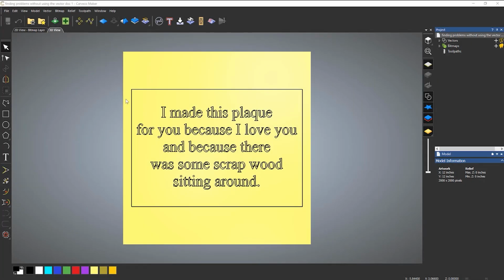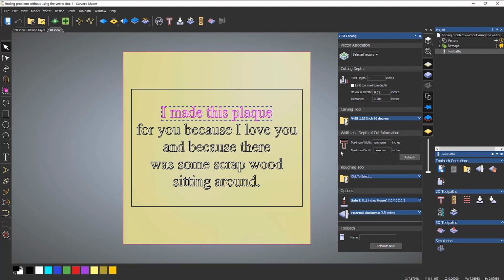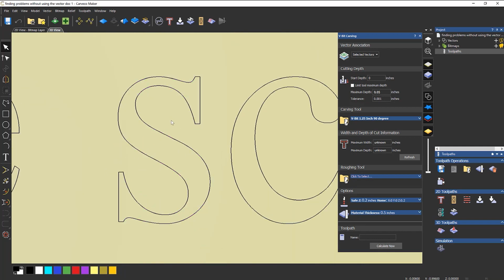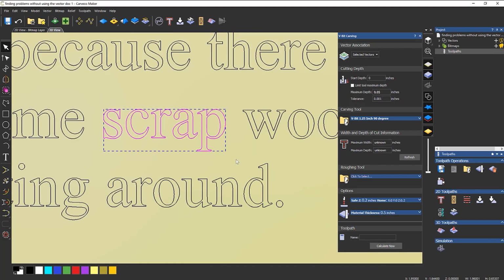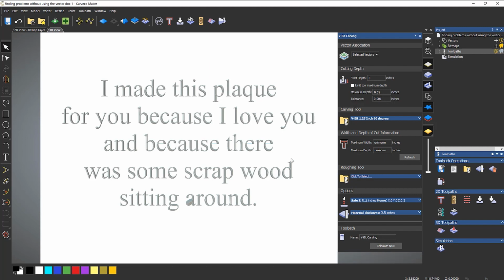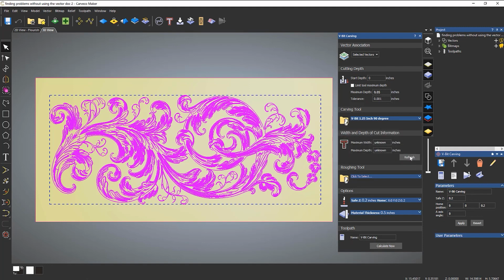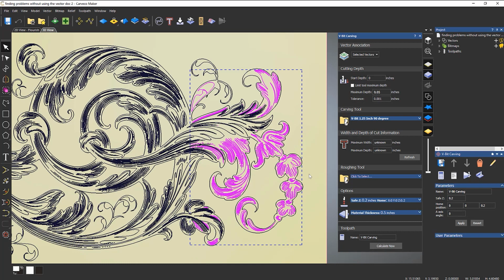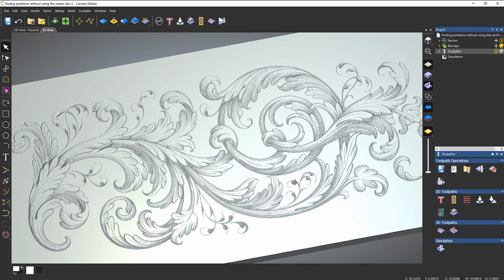Tips and Tricks: Fixing Problems Without Using the Vector Doctor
In this latest addition to our tips and tricks, we take you beyond the Vector Doctor when identifying problems to your design. We show you how to investigate your design thoroughly so you can spot any potential issues, as well as how to solve them. We cover vector loops, intersections and open vectors in both simple and complex designs, so if the Vector Doctor isn't behaving, we've still got you covered.

Bookmarks:
00:00 - Introduction
00:33 - Carve Attempt
00:56 - Finding the Problem
02:56 - Vector Loop
04:22 - Open Vectors
05:22 - Complex Designs
07:54 - Overlapping Vector